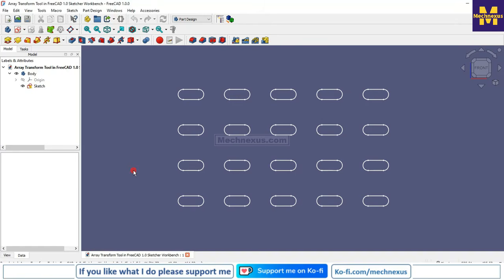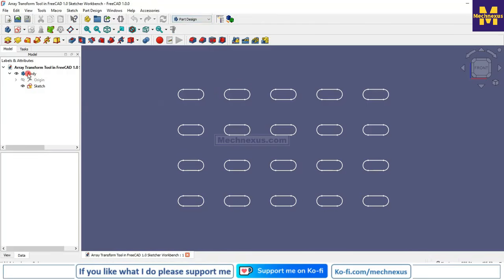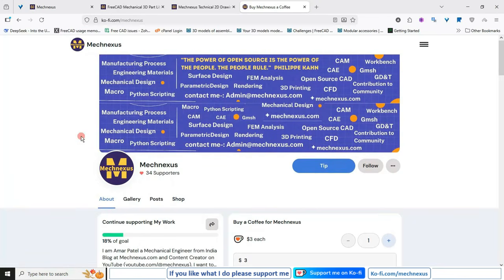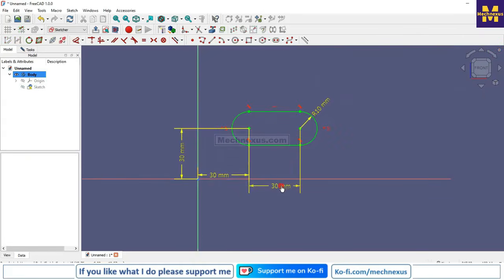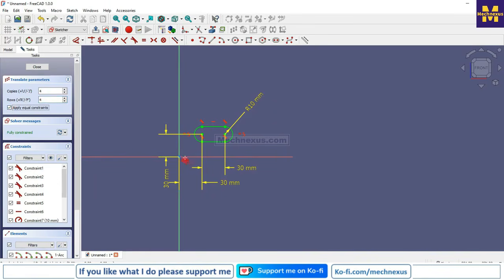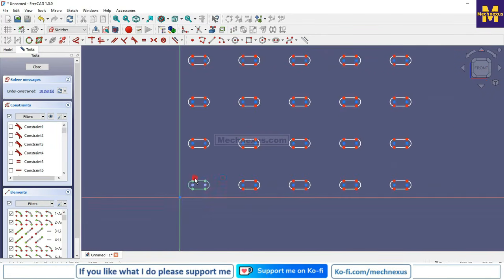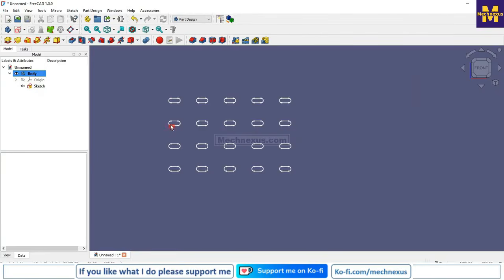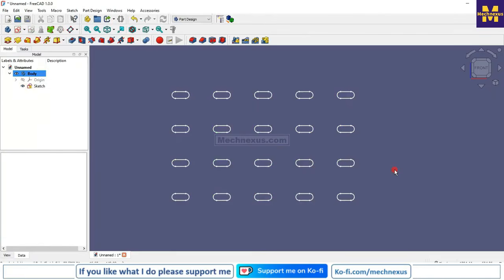Array Transform in FreeCAD Sketcher – Create Patterns in Seconds | Mechnexus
In this video I have explained Array Transform Tool in FreeCAD Sketcher.

▶️ *Thanks*
Thanks,
*Amar Patel*